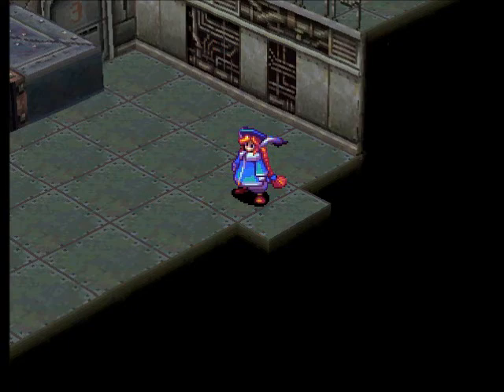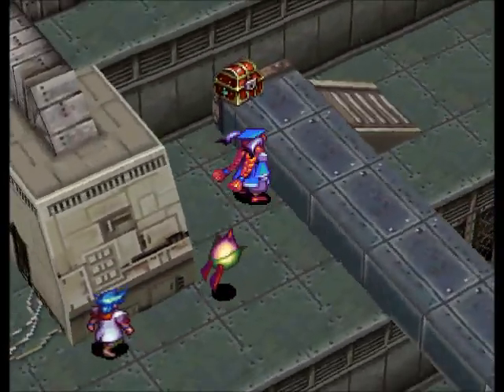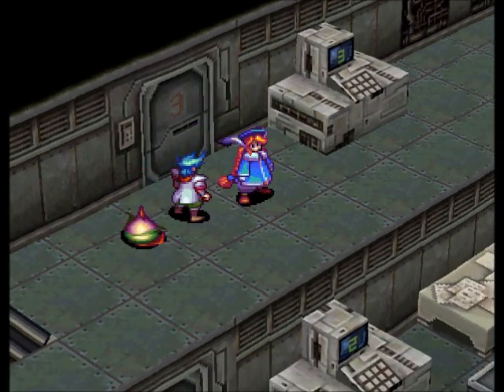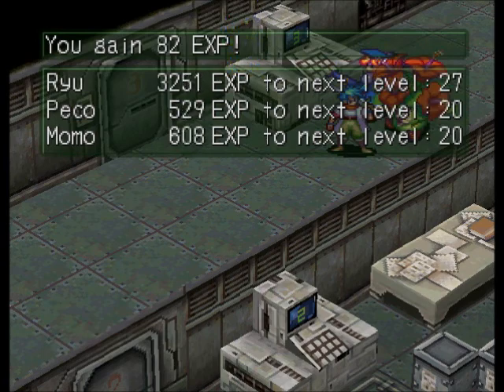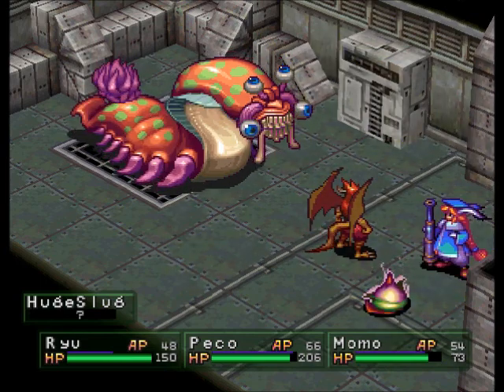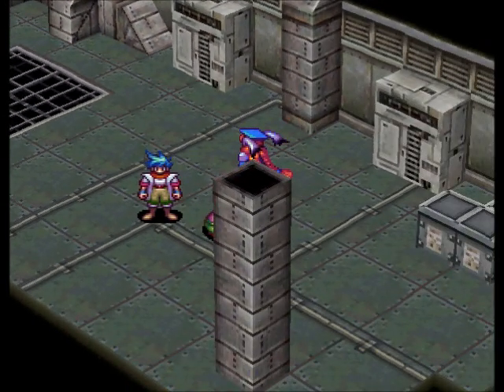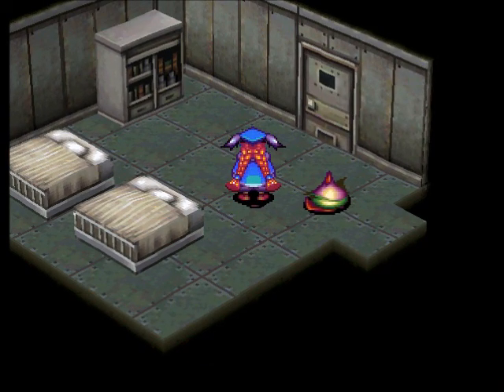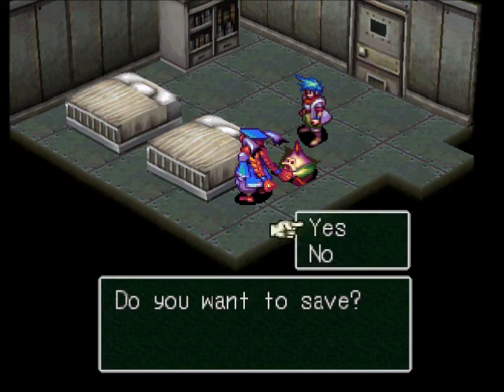Let's Play Breath of Fire 3 - #051 - Rage and confusion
I do quite a bit of running around in this episode.  I forgot exactly what to do in this puzzle and get a bit irritated...luckily enough I was able to take it out on the Huge Slug